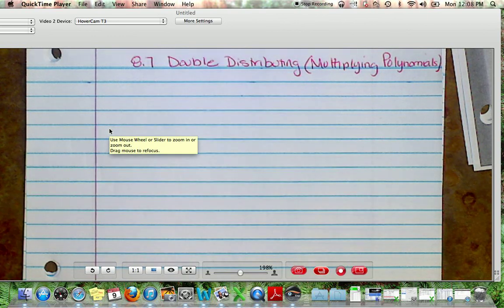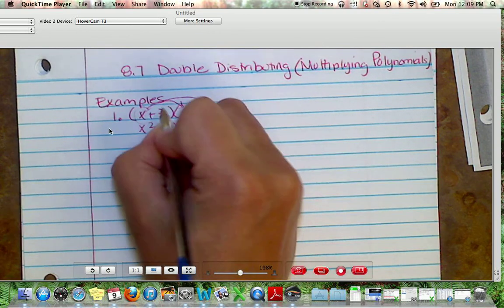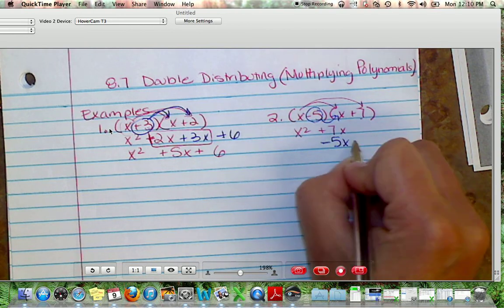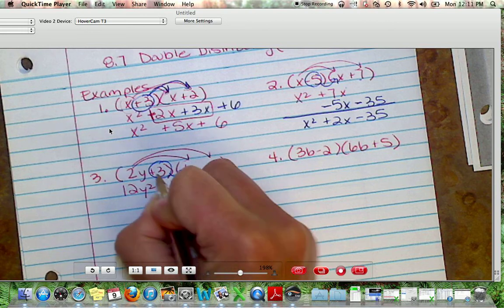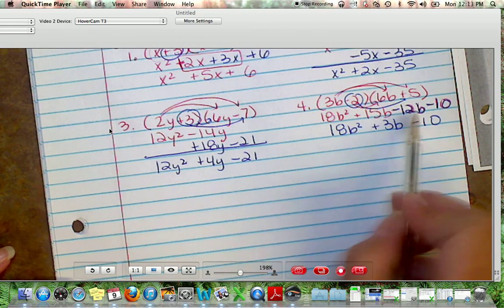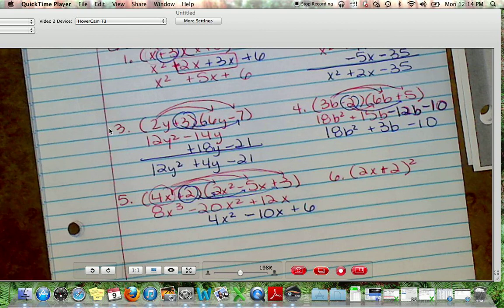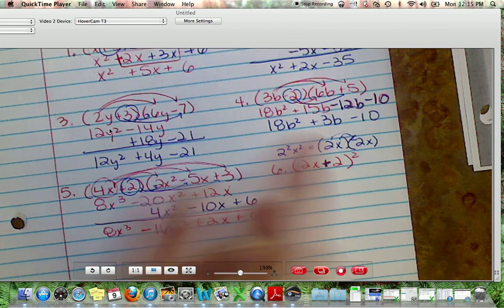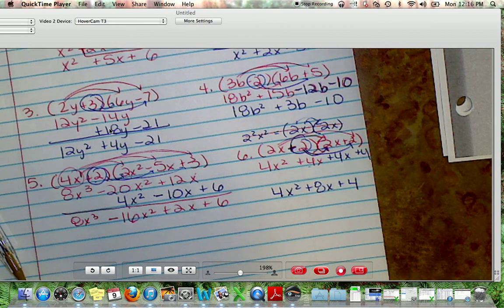8.7 Multiplying Polynomials (Double Distributing)